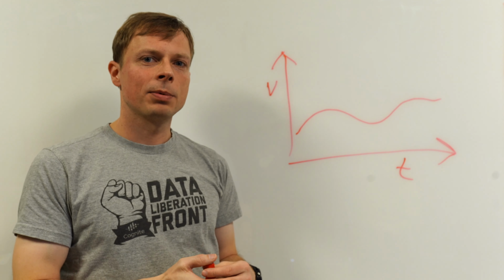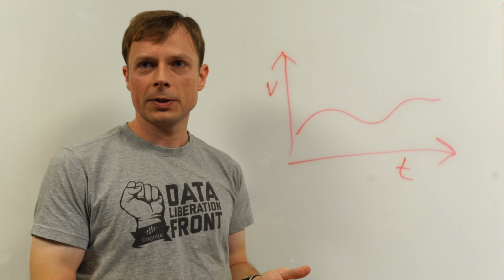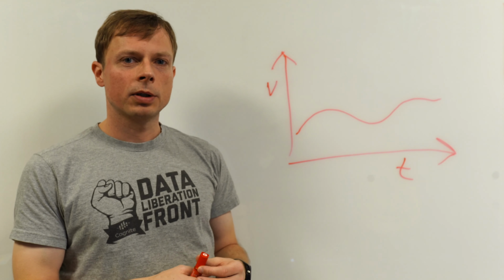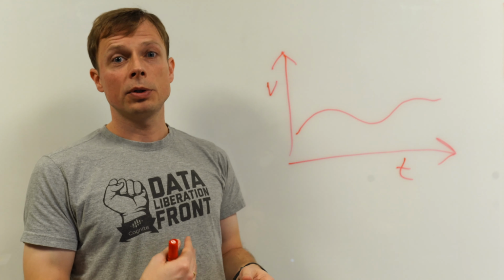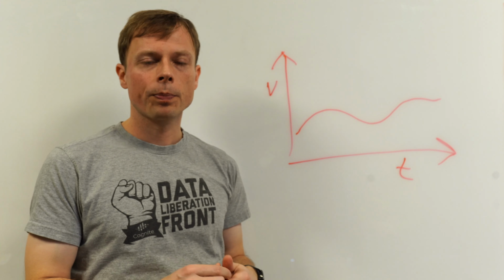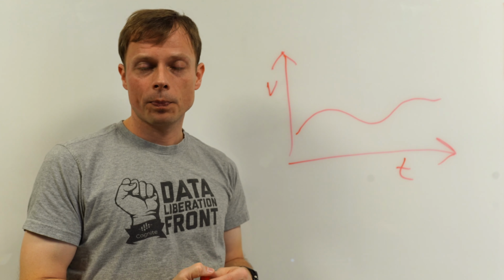Time series | CDF resource types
Time series are all around us, but how do we make something useful from them? Chief Architect at Cognite Kjetil Halvorsen breaks down the concept of Time Series, how you can use them to improve your personal health, and how we at Cognite use them to provide value for our customers.

Cognite Academy uses its videos in courses on Cognite Learn, Cognite’s e-learning portal. On Cognite Learn, you will find courses and learning paths that help you get the most out of your Cognite products and prepare you for a digital future.
With our e-learning courses, you can learn at your own pace, whenever and wherever you want. Take advantage of this flexibility, deepen your understanding of concepts, and gain hands-on skills with Cognite products through Cognite Learn.

Cognite, founded in 2016, swiftly established itself as a group of digital disruptors assisting legacy sectors in their transformation.

Our team came together to use technology to take the attention of the industrial world, from robotics to 3D printing to advanced cloud computing. We provided industrial users with insightful access to contextualized data by working closely with our customers for the first time. As a result, we consistently added value to our customers.

In addition to our leading Industrial DataOps platform and core technology, Cognite Data Fusion, we have a full suite of Business Applications, a growing portfolio of robust Industry Solutions, and a fast-growing team that continues to generate maximum impact with our products.